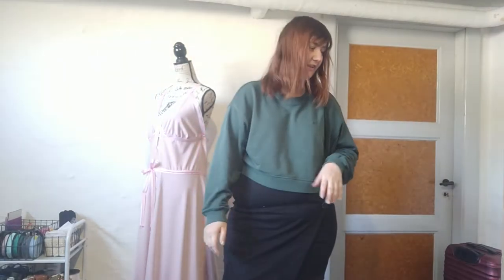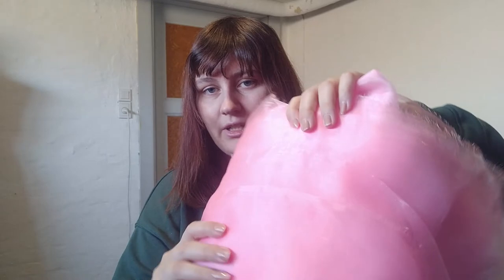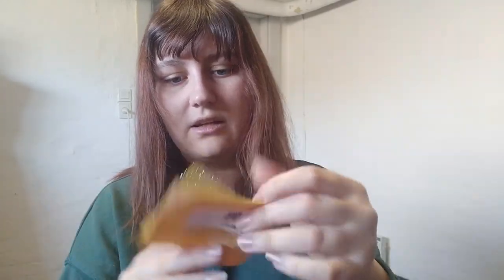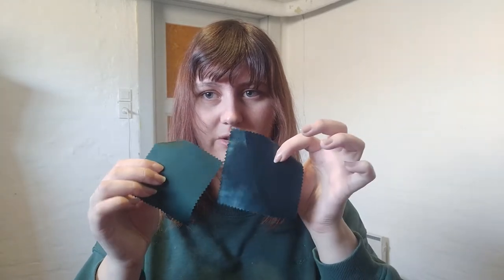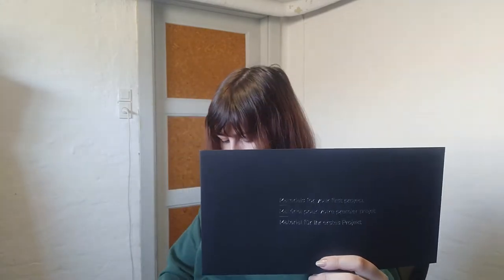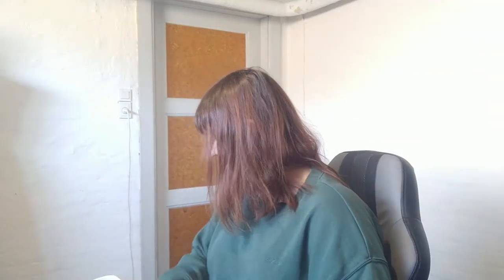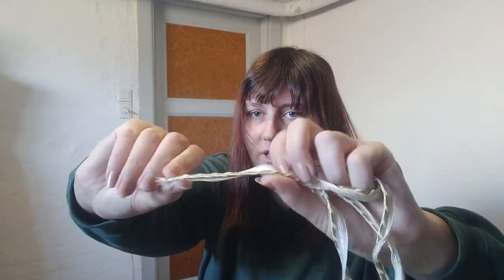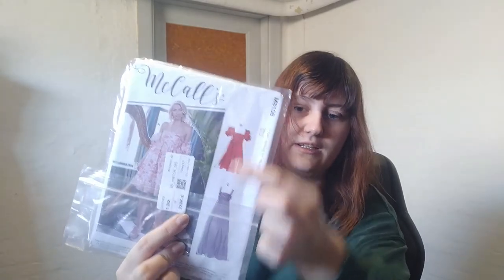Huge cosplay haul 🌸 Fabric, sewing and crafting stuff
I bought waaaaaay to much stuff from Stofkiosken, but I'm super excited for a bunch of new projects and toys to play with 😁✨ and I know i'm just rambling for like 20 min. but honestly these videos are more for my enjoyment/motivation than anything else 😋

If you need links for any other stuff in the video, let me know 👍